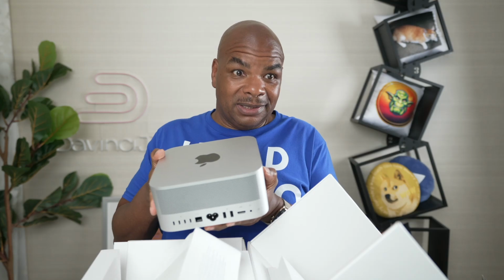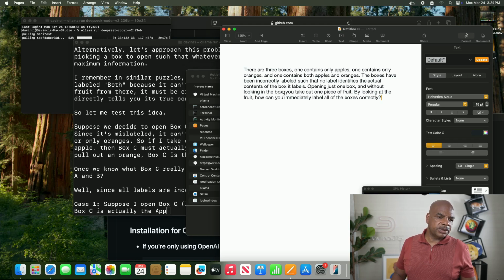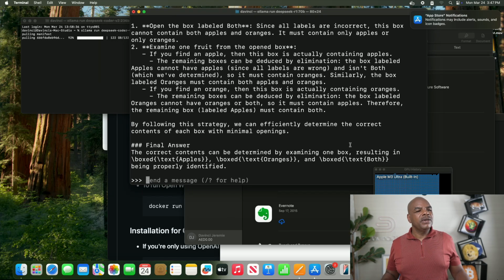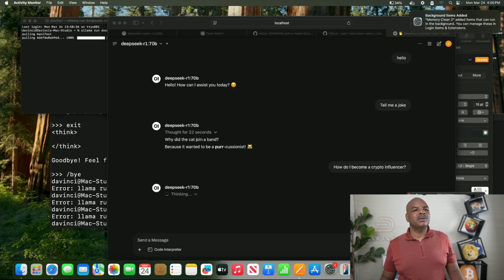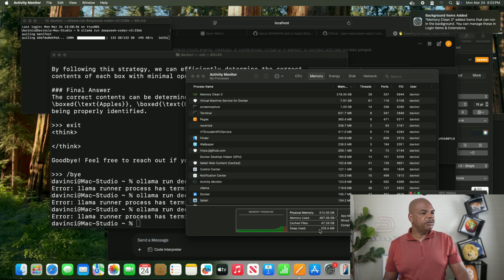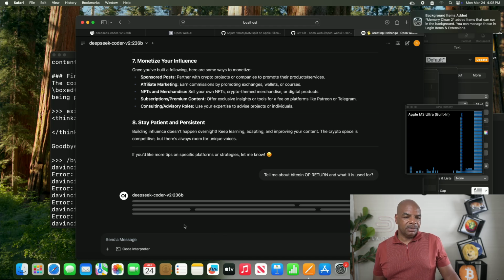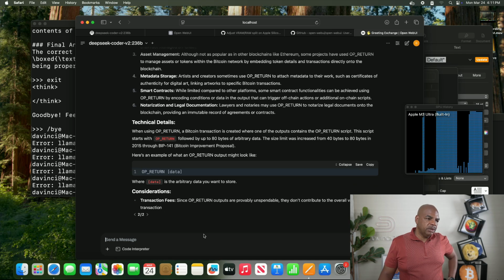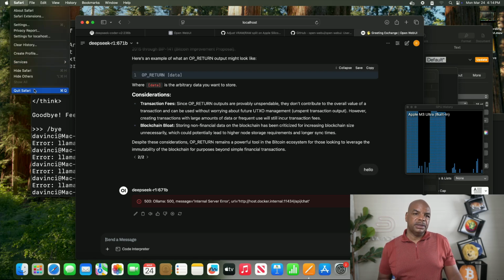M3 ULTRA UNBOXING AND DEEPSEEK SETUP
Everyday I talk about Bitcoin like there is nothing else.  Why?  Because if you were living in a country about go through hyperinflation the only thing that will save you is assets that can not be debased or controlled by governments.

Bitcoin is a digital crypto and global money system currency.  I talk about the technical analysis of Bitcoin(BTC), Ethereum(ETH), and crypto and how I make money trading BTC. Bitcoin allows people to send or receive money across the internet, without a third party.  I talk about how to make money trading cryptocurrency/altcoins along with bitcoin news events.

🌟You want $30,000 in bonuses from Bybit?
Also, try...

Don't like KYC
When dealing with all exchanges, Understand your risks.

DavinciJ15's first NFT: DAVITAR.

Do you want to meet with me?
🔥🥇Feel Like you knew it about Bitcoin all along with a
Davincij15 T-shirts today...

Links Last Updated Feb 14, 2024
News Links:

Time Stamps:
00:00 Intro